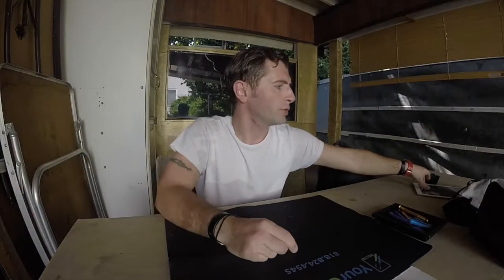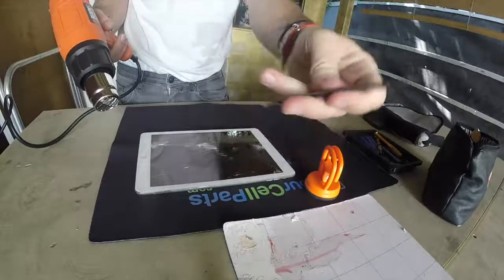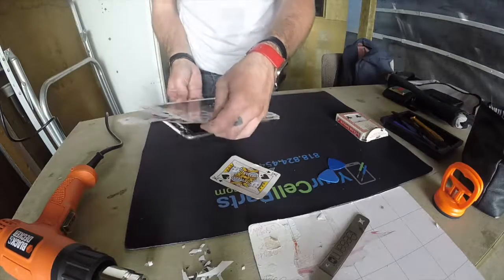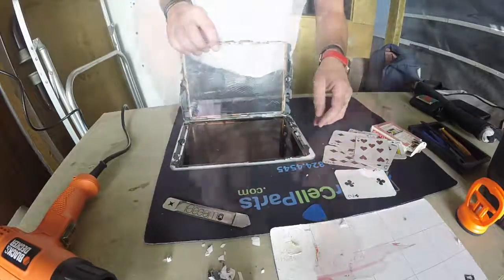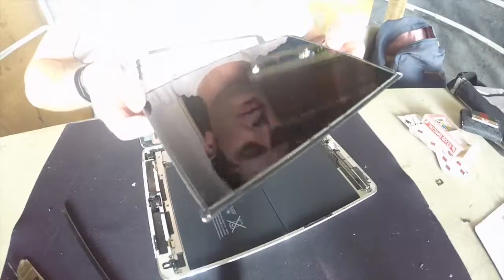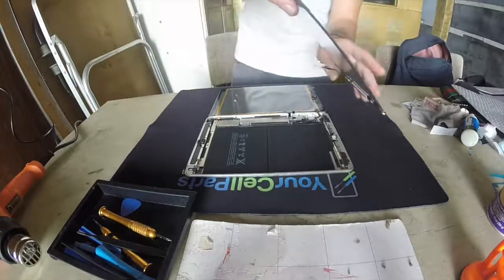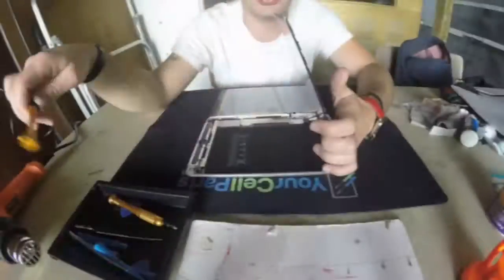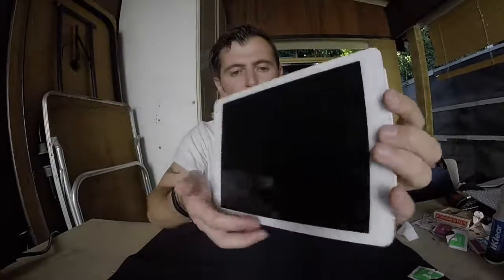PHON-ER: VLOG 009 IPHONE REPAIR HOUSE CALL - "IPAD AIR GLASS REPAIR"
BOOK IPHONE REPAIR HOUSE CALL ONLINE NOW FOR SAME DAY REPAIRS 24/7
Serving Los Angeles County and the United States via MAIL-IN REPAIR.

In this vlog009, we are repairing an iPad Air Glass and Digitizer that was cracked.  Enjoy the show and Thank you for tuning and watching.

IPHONE REPAIR HOUSE CALL 24 HOURS A DAY IN LOS ANGELES AND GREATER AREAS.